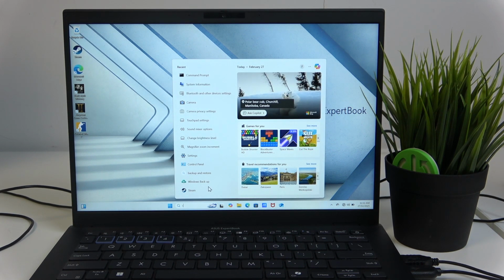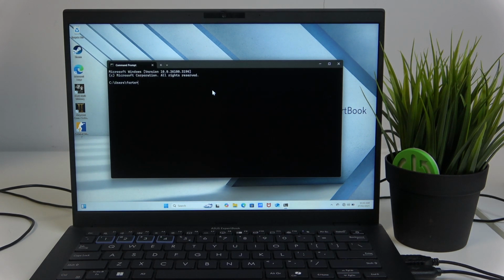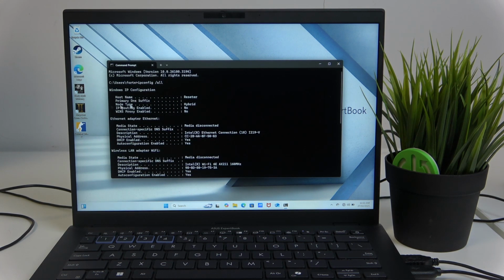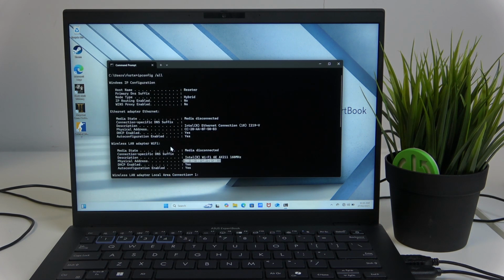How to Check MAC Address on Asus ExpertBook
This video shows you how to check the MAC address on your Asus ExpertBook. The MAC address is a unique identifier for your device's network interfaces, which can be useful for network troubleshooting or setting up network permissions. Follow these simple steps to easily find your Asus ExpertBook’s MAC address for both wired and wireless connections.

How to find MAC address on Asus ExpertBook?
How to check network MAC address on Asus ExpertBook?
How to locate Wi-Fi MAC address on Asus ExpertBook?